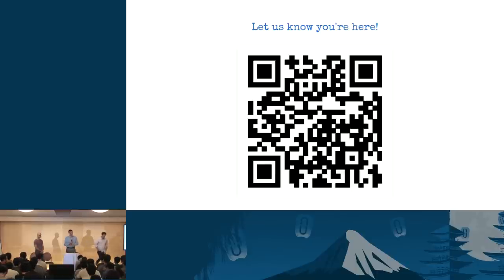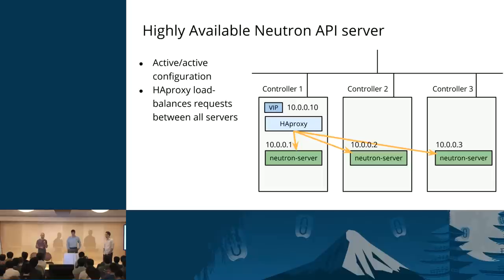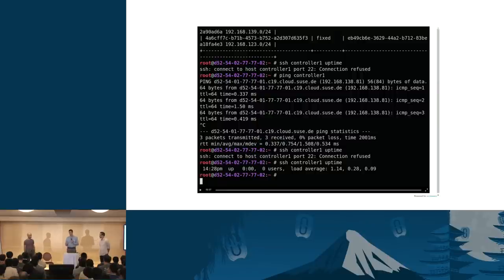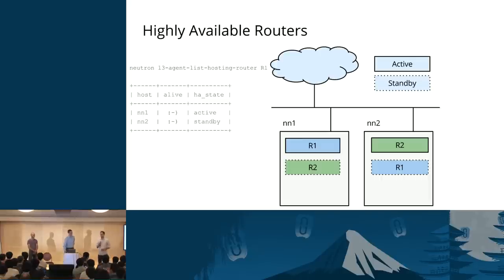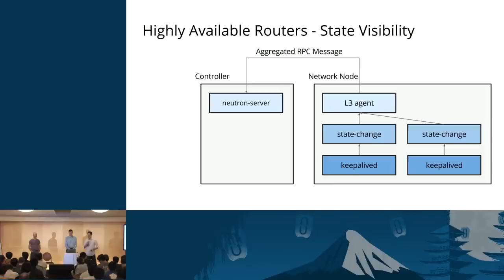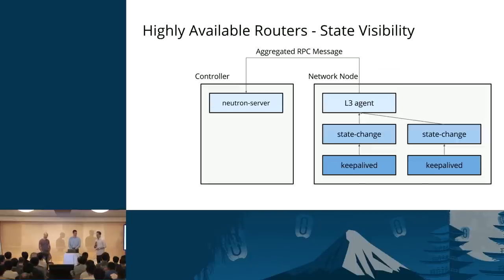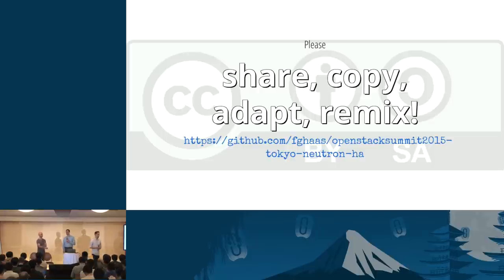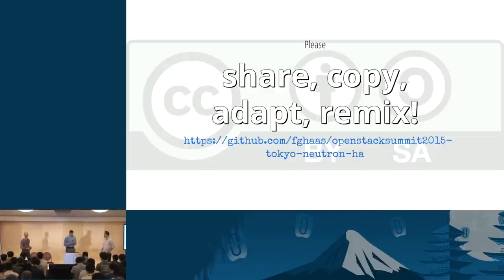Clusters, Routers, Agents and Networks: High Availability in Neutron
Of everything that we can build and deploy in a highly-available fashion in OpenStack, deploying highly available networking has been one of the trickiest, most complex aspects to get right.

In Neutron, when choosing the reference implementation, we have several components to consider when deploying for high availability:

Neutron-server and its plugins are an API service as any other, with the same HA considerations, albeit with some aspects that deserve extra scrutiny when building for high a